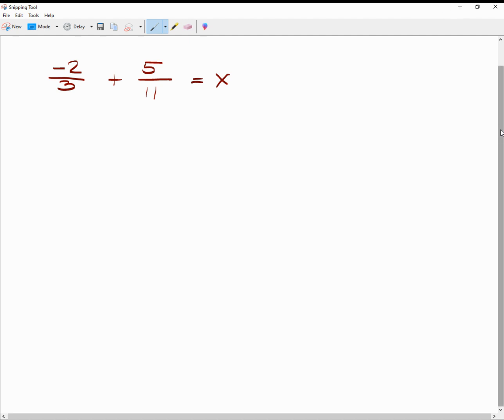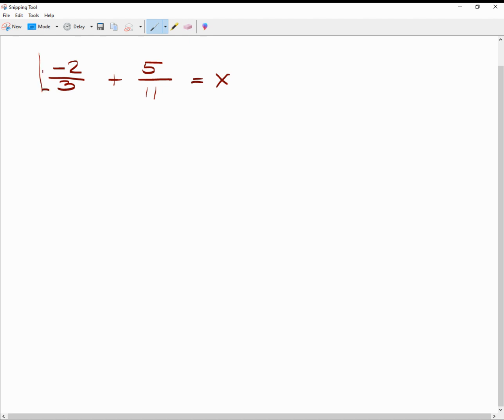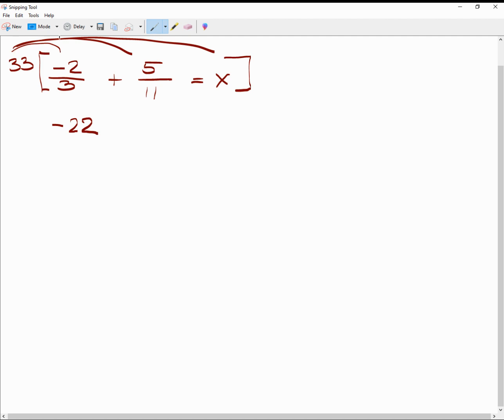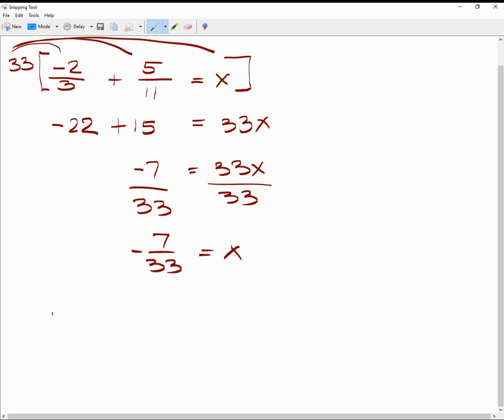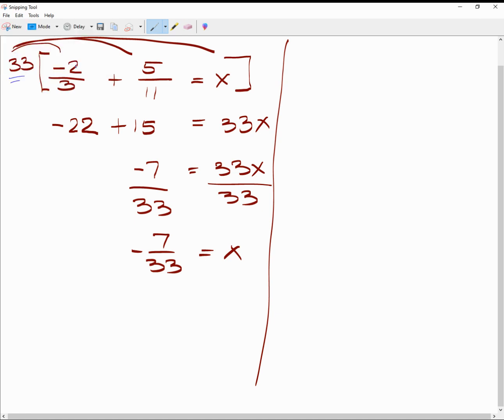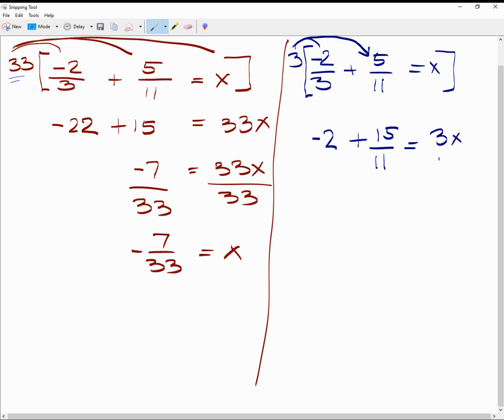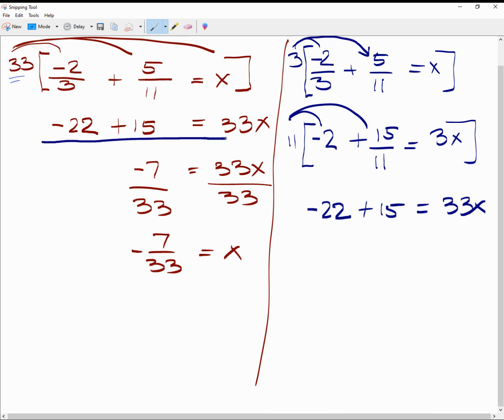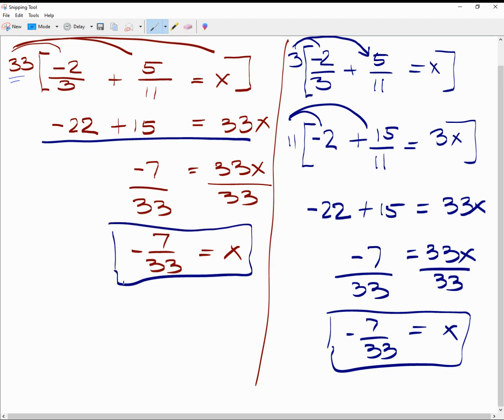Solving Algebraic Equations with Rational Numbers